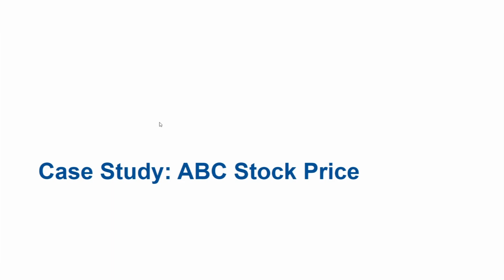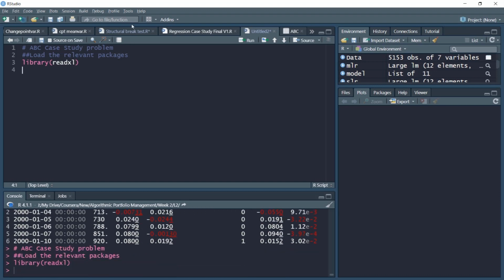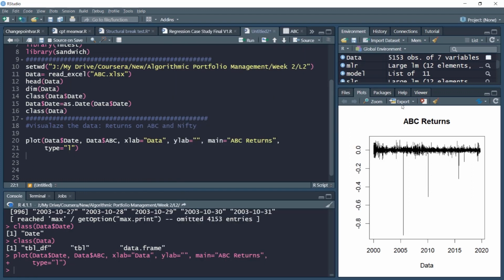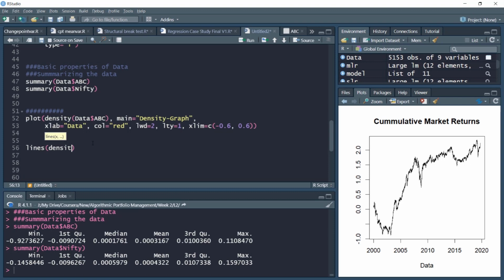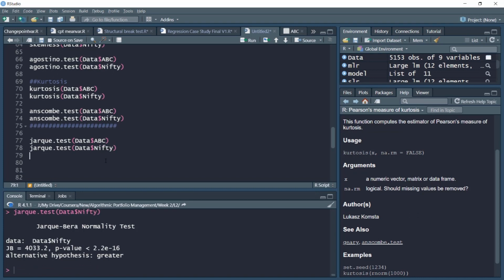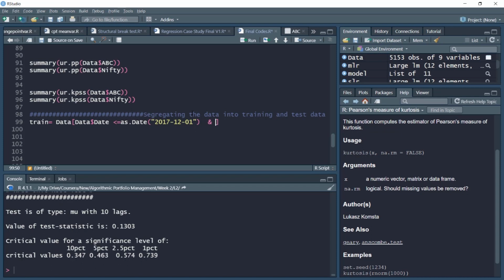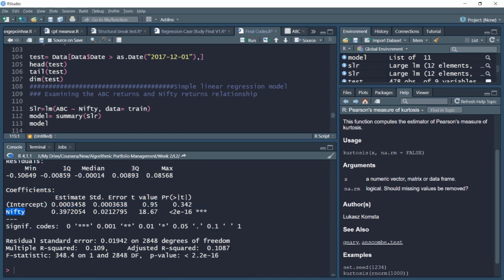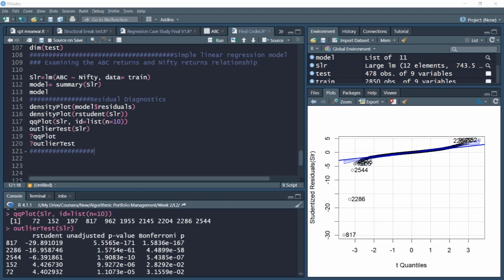Lecture 21 : Regression Algorithm: Application (Part 1)